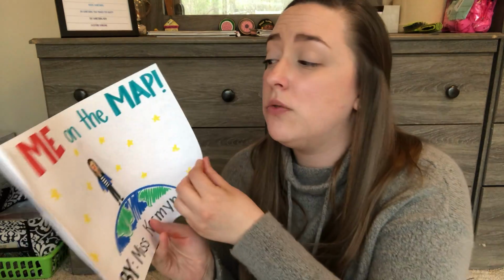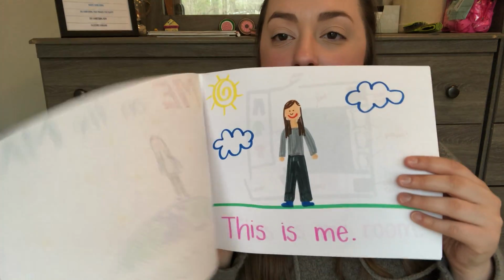Social Studies Lesson 1: April 26th